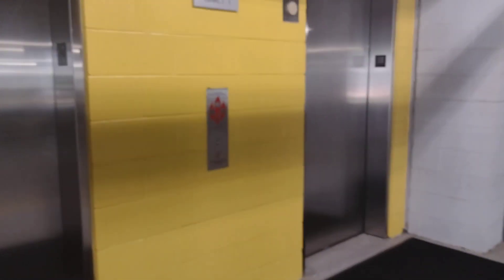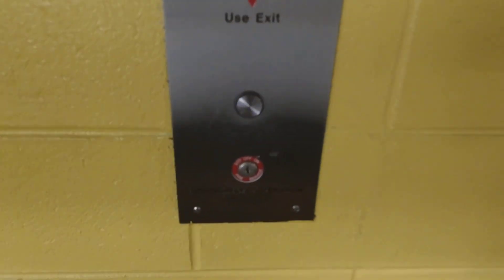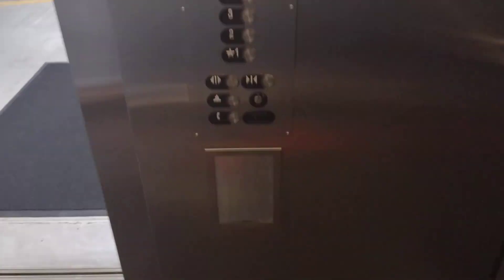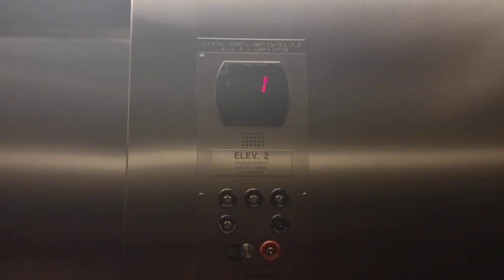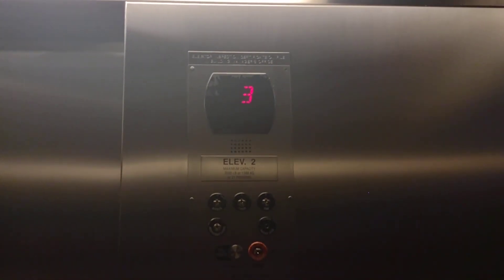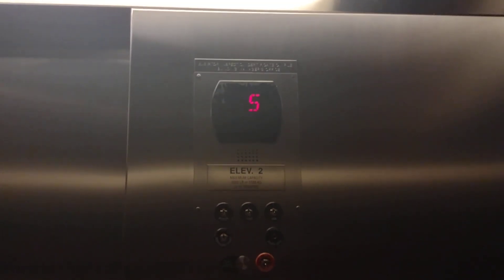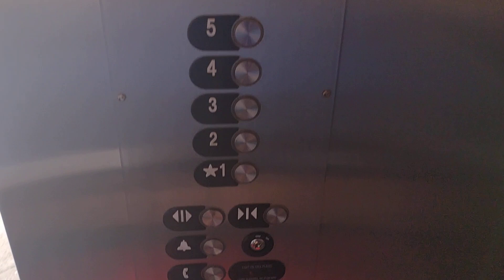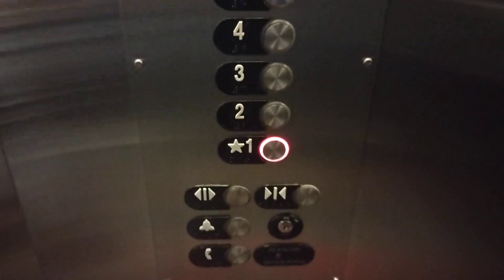CREAKY, BUMPY! Otis Series 5 Hydraulic Yellow Elevators at Reston Town Center in Reston VA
Filmed in August 2nd 2022

These Elevators are just plane basic nothing to exciting. Only one lantern works but one is burned out. The elevators run ok but there kinda creaky and bumpy.